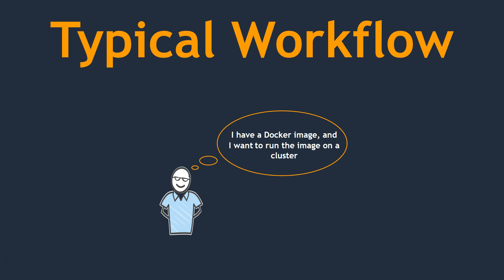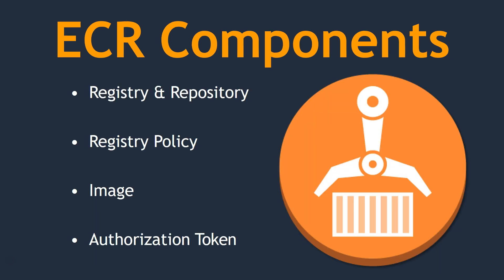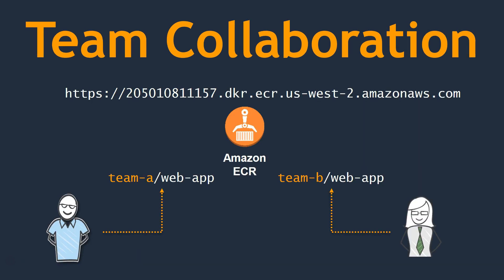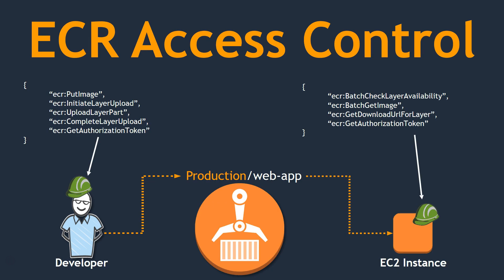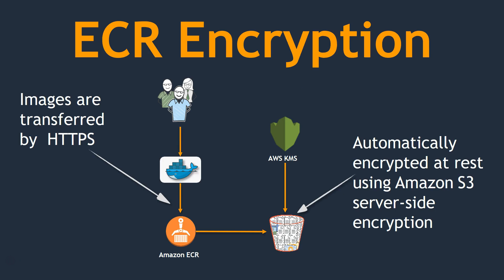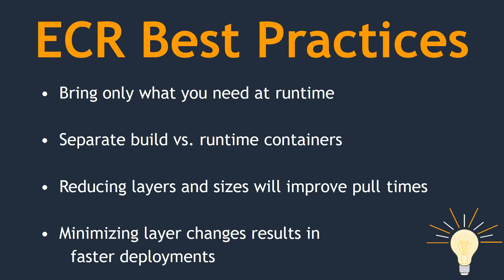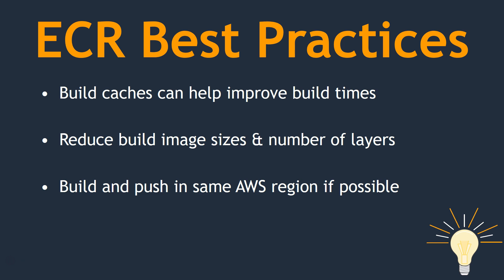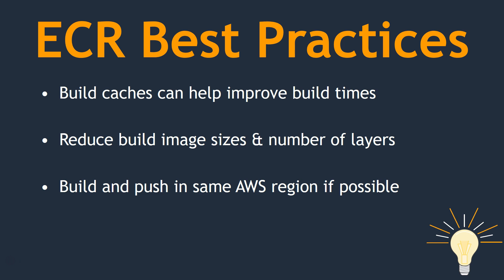Introduction to EC2 Container Registry | Use ECR to Store Container Images | Best practices for ECR